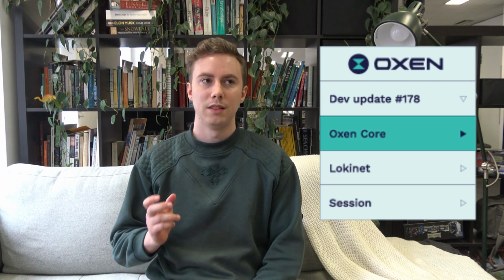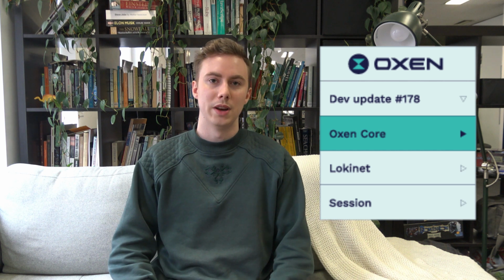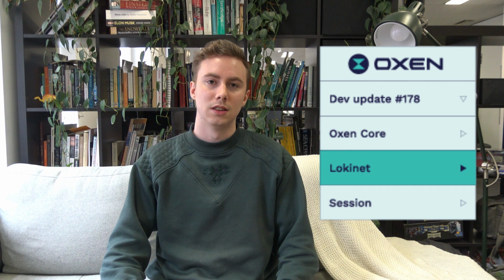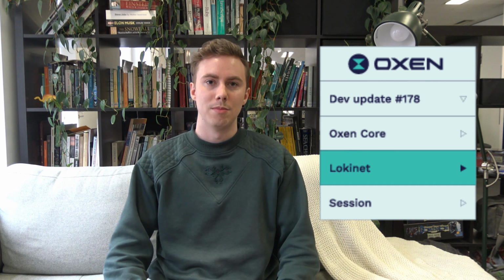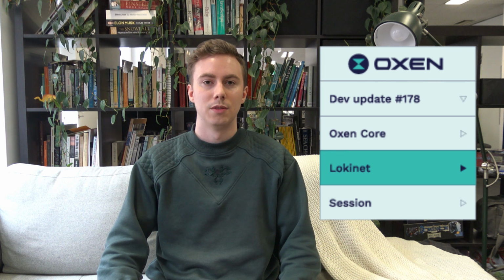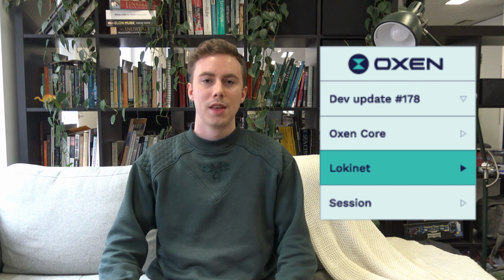Weekly Dev Update #178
Hear all about the latest updates to the Oxen suite! This week: more wallet3 work, SOGS improvements, and webRTC call testing continues.

0:00 - Oxen Core
0:48 - Lokinet
1:38 - Session